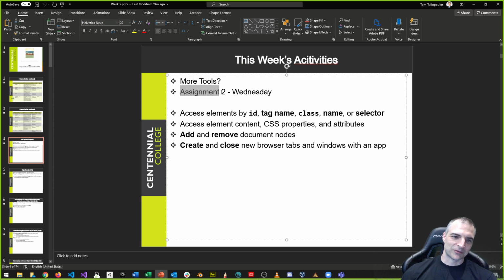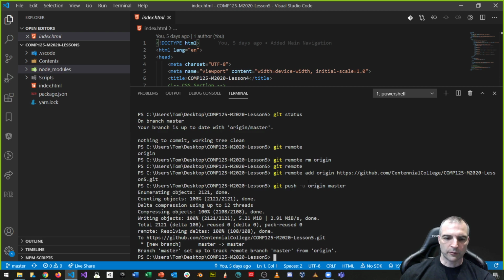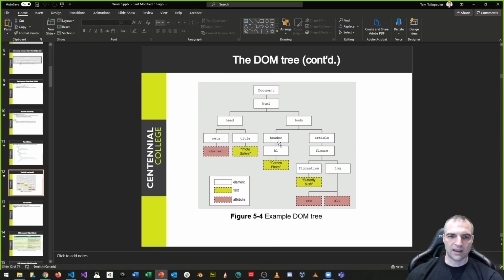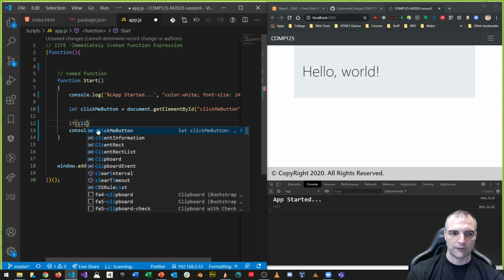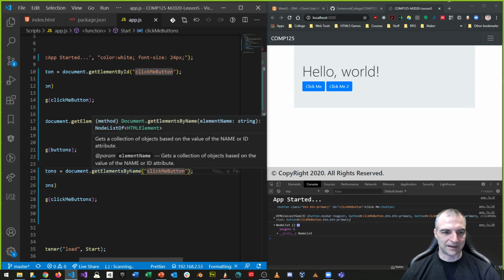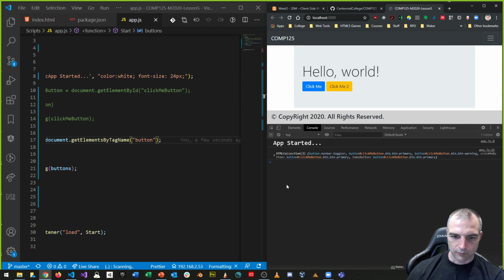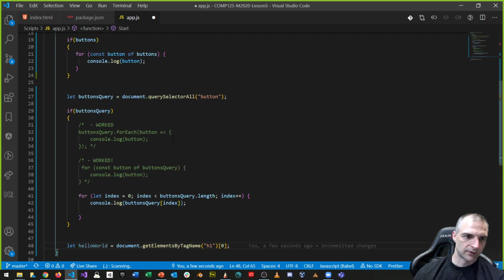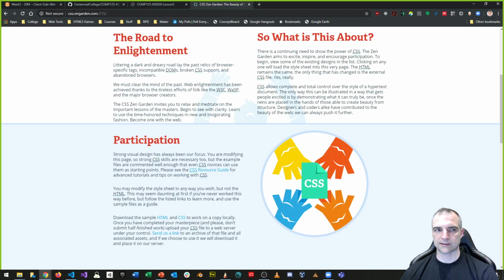COMP125 - M2020 - Lesson 5 - Part 1 - Working with the DOM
COMP125 - M2020 -  Client-Side Scripting - Lesson 5 - Part 1 - Working with the DOM